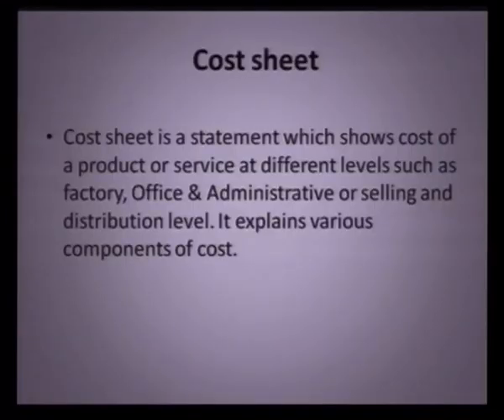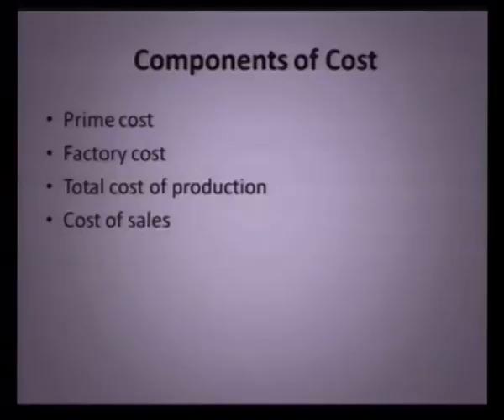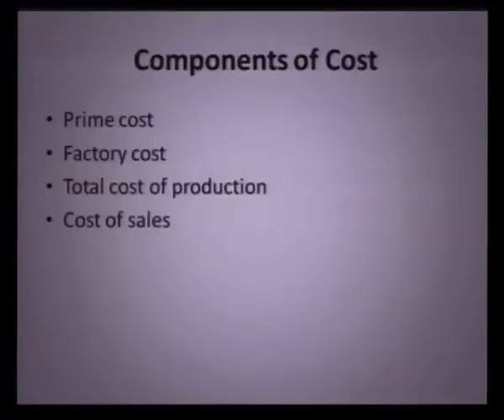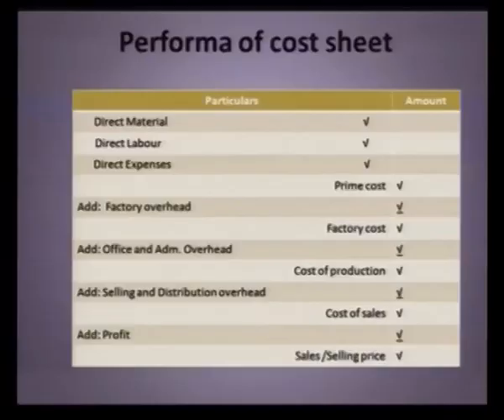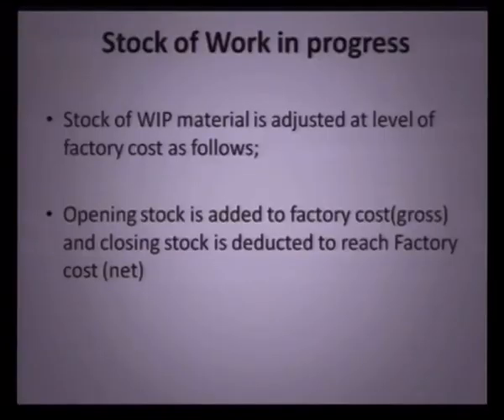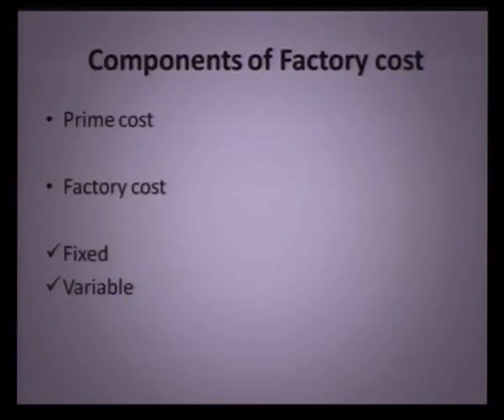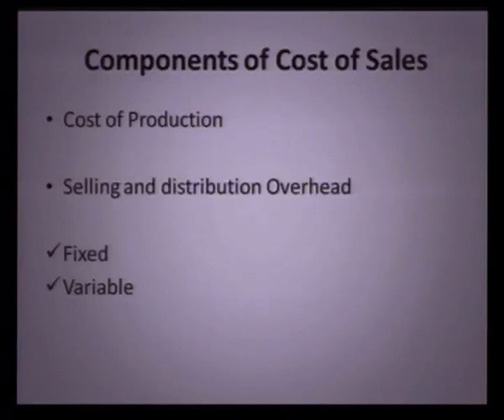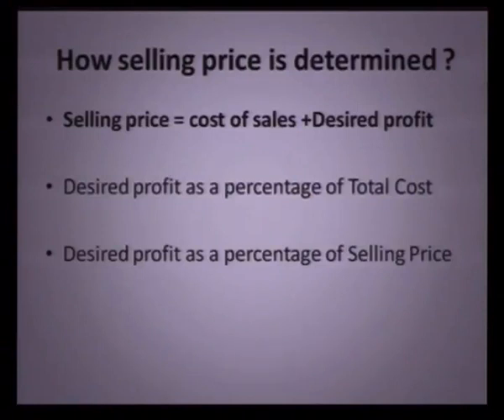CBSE Class 11 Accountancy ( लेखाकर्म ) - Cost Sheet ( लागत पत्रक )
Accountancy ( लेखाकर्म  )
Cost Sheet ( लागत पत्रक  )